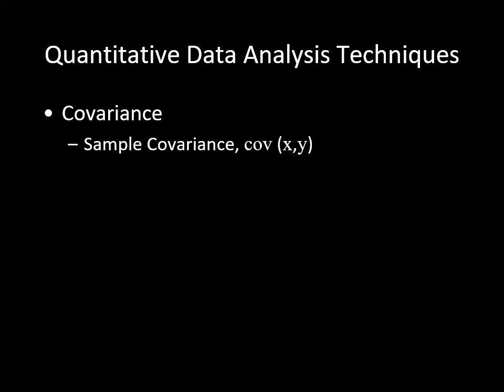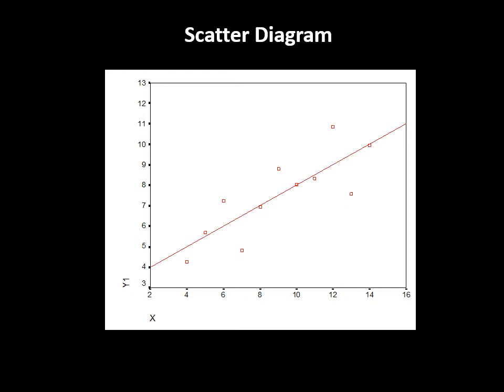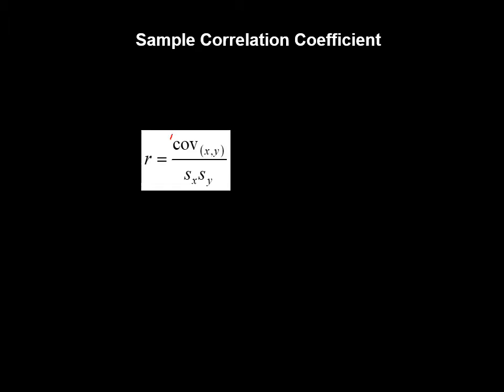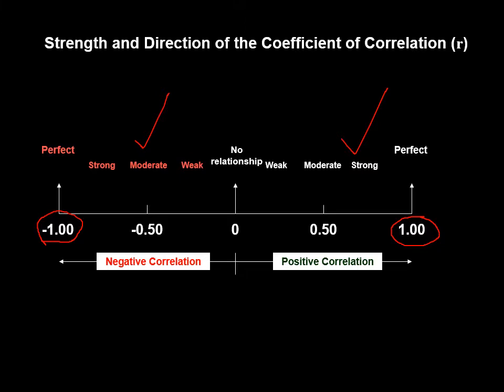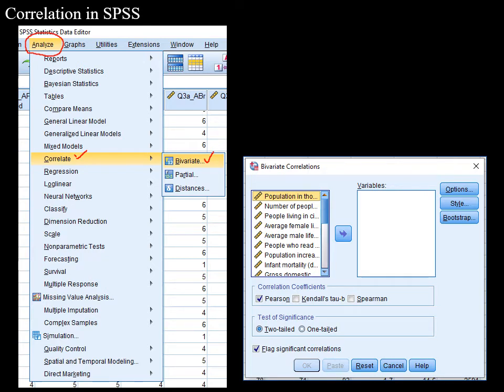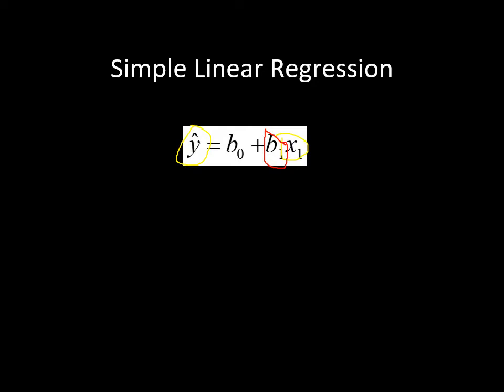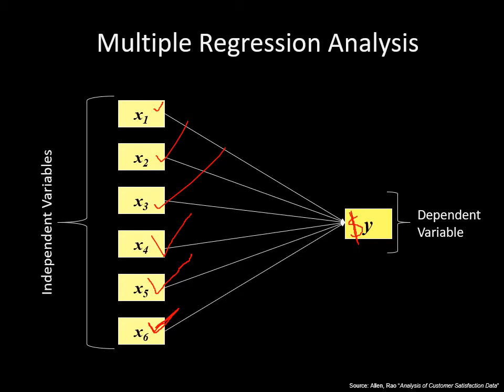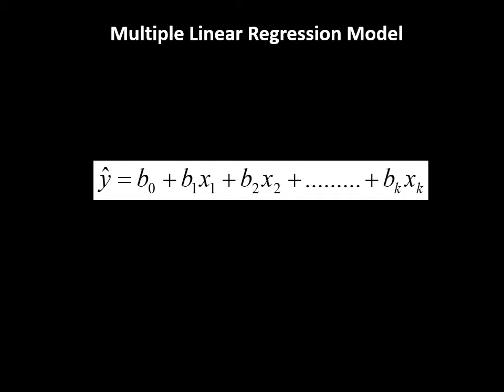Quantitative Data Analysis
Linear regression and correlation analysis